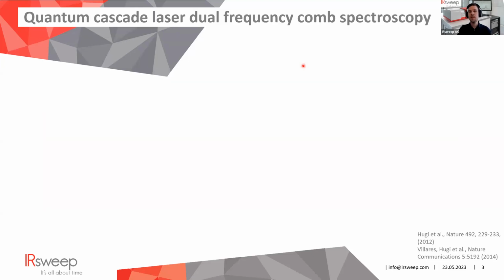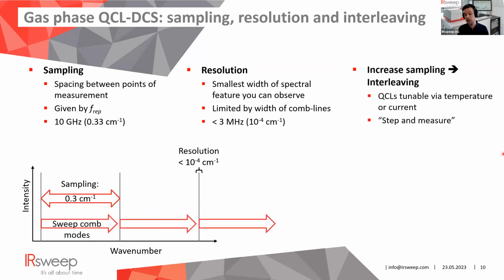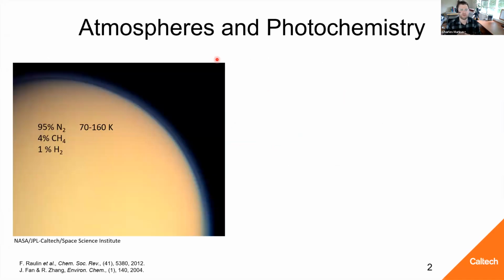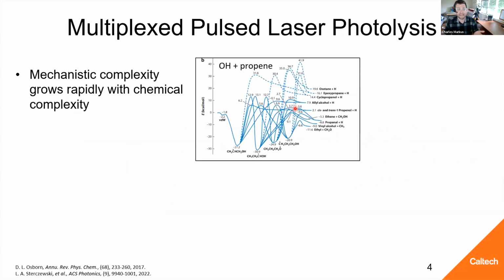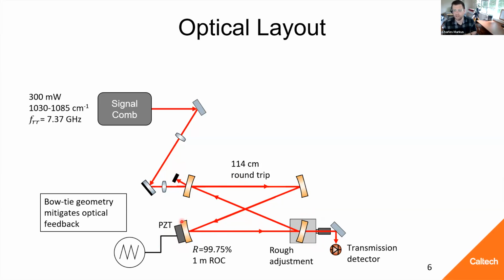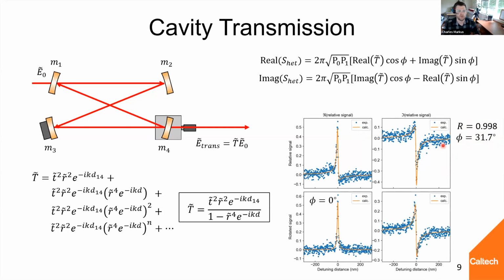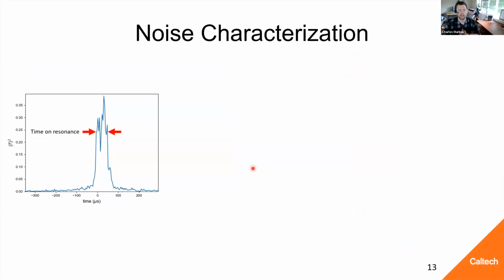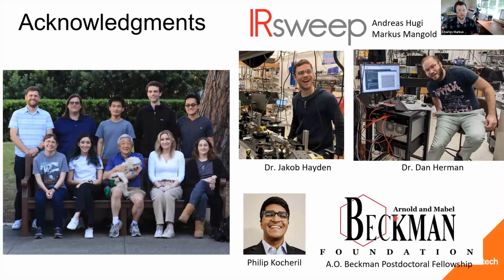Cavity-Enhanced Dual Comb Spectroscopy with Quantum Cascade Lasers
Quantum cascade laser frequency combs can be coupled to optical cavities to drastically increase the optical pathlength and sensitivity of dual-comb spectroscopy. Charles Markus, California Institute of Technology, explains how it was done and shows results of broad-band cavity enhanced dual-comb spectroscopy in the 9.4 µm region.